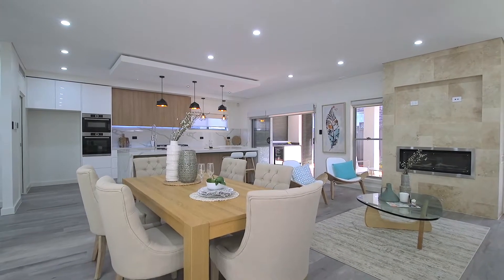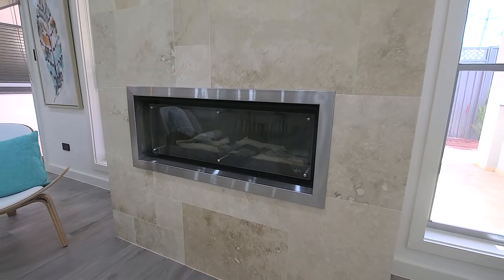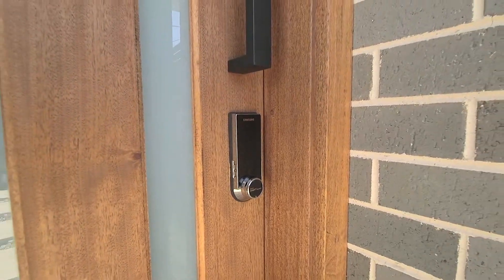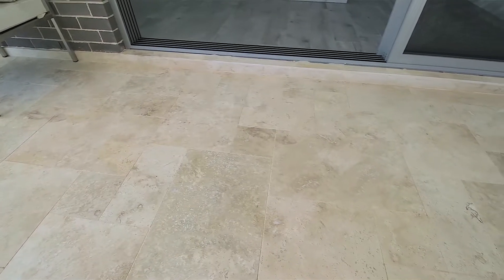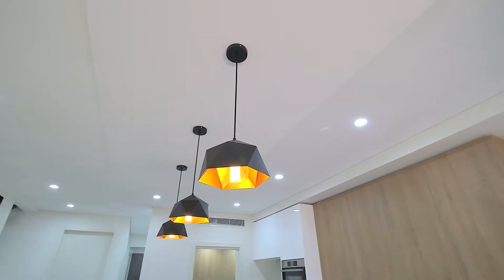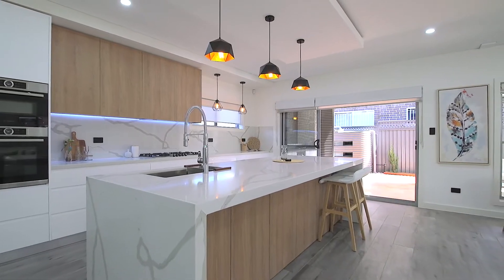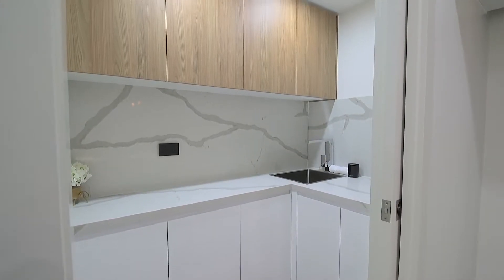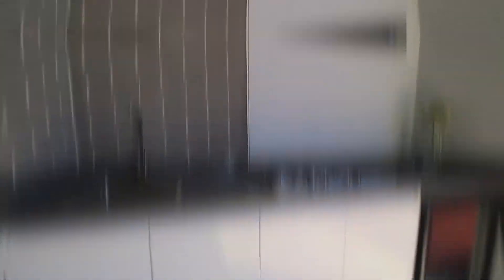152 Bransgrove Road and 1B Rosebank Street Panania